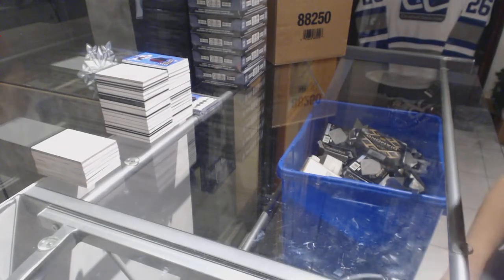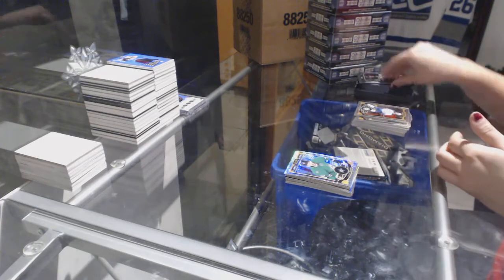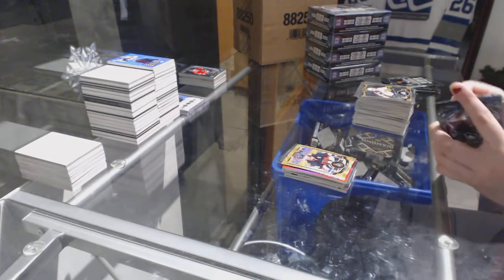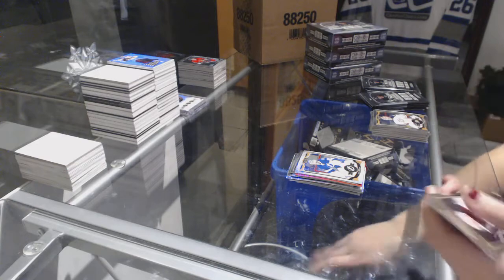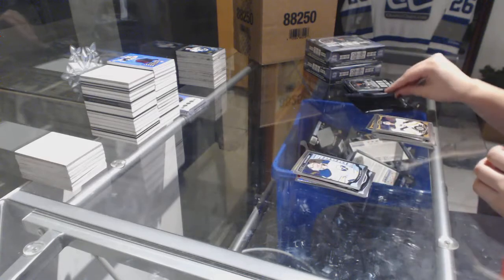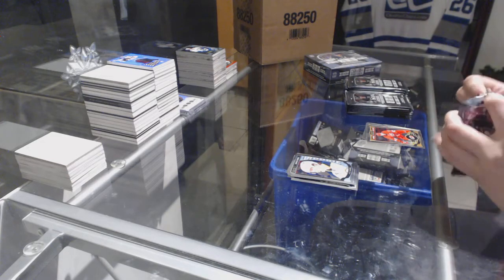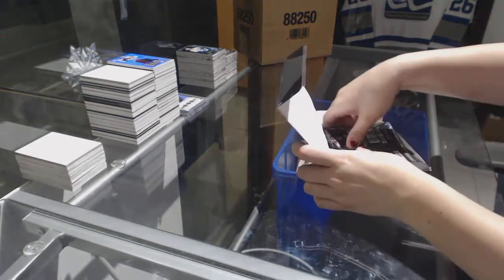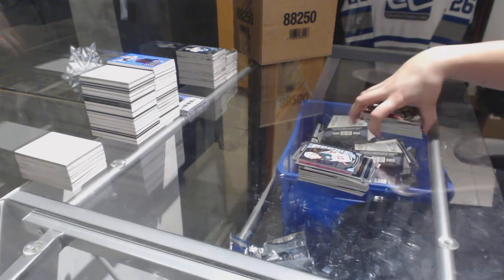15-16 Upper Deck OPC Platinum Hockey 6 Box Break - C&C GB #8020